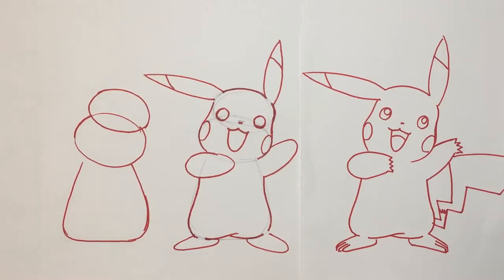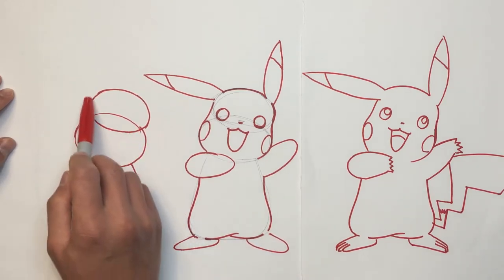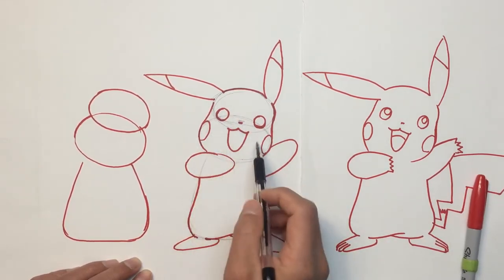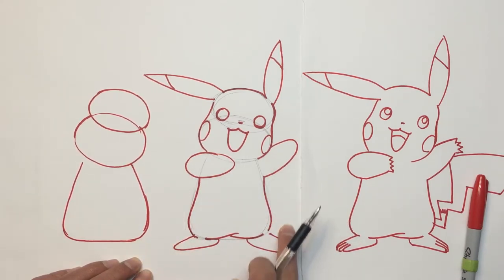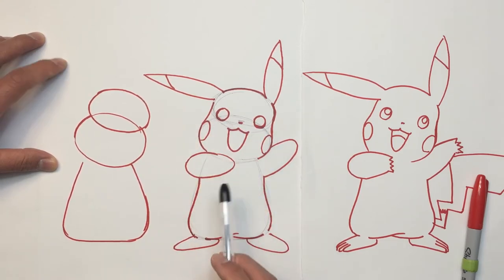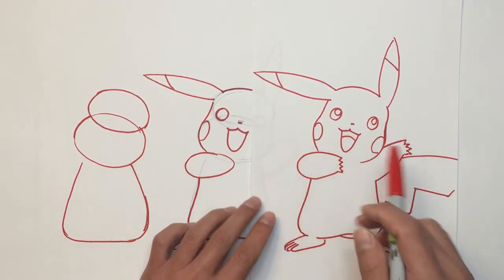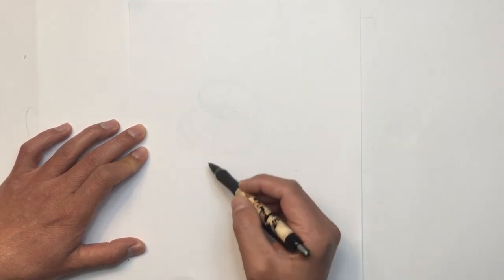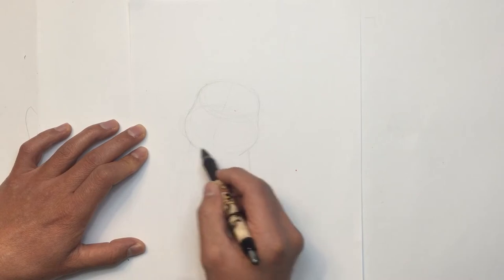How to draw Pikachu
It is fun and easy when you remember the construction principle of the character, just 3 simple steps. Gogo sketcher